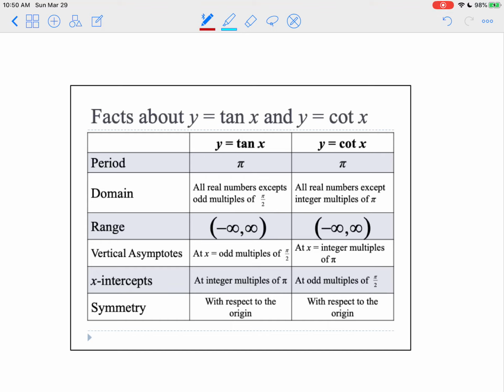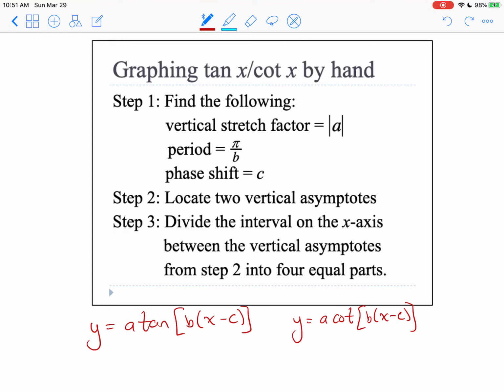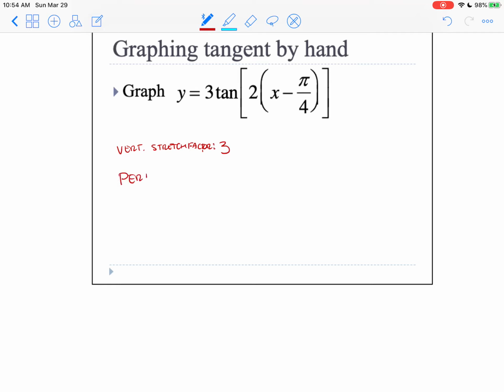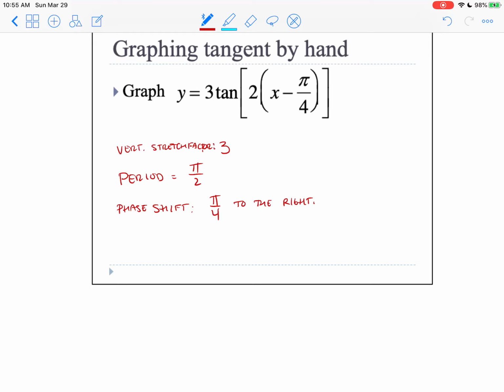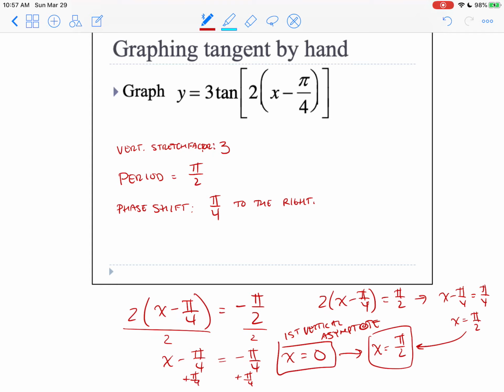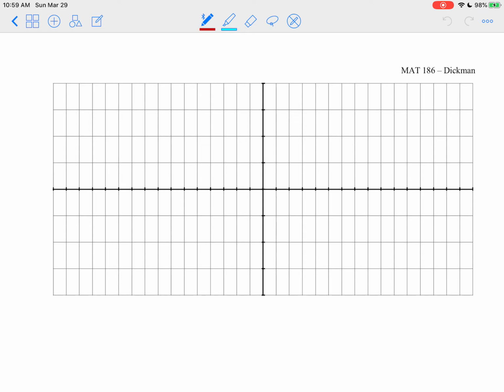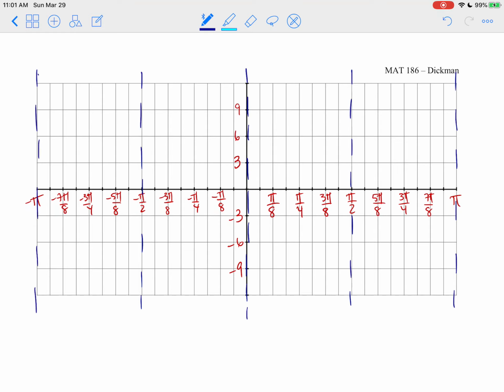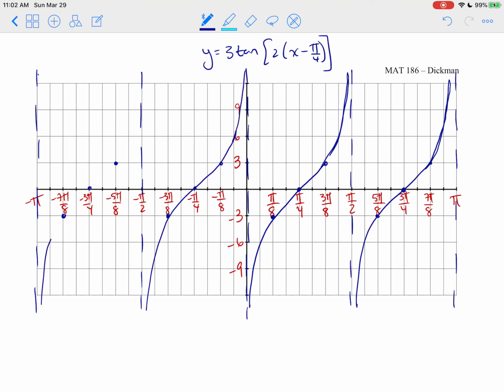1.3 Graphs of Other Trig Functions Lecture